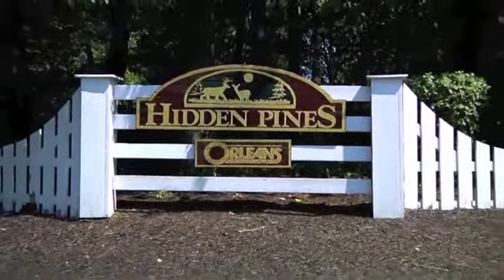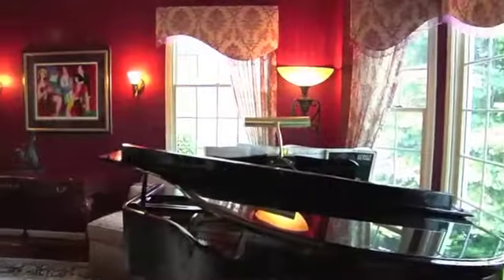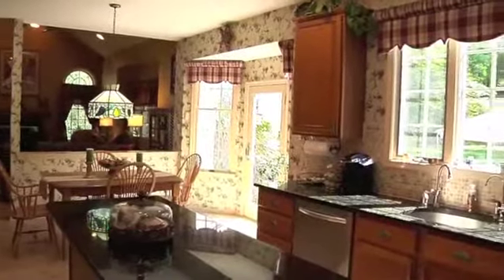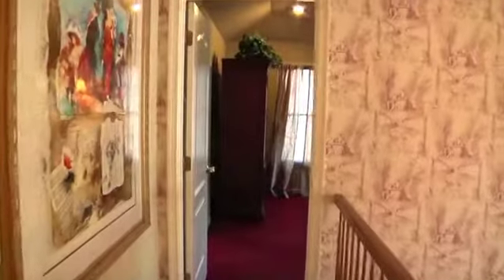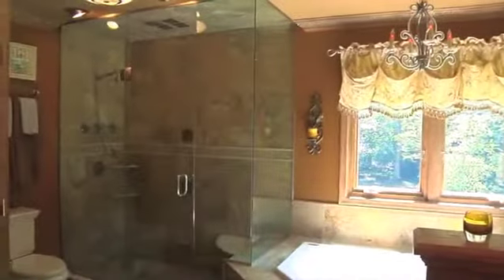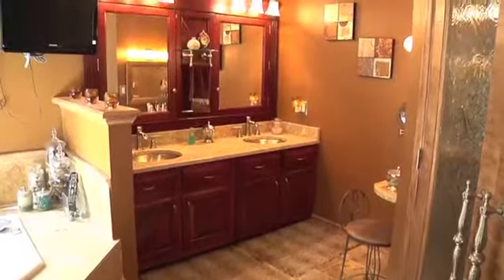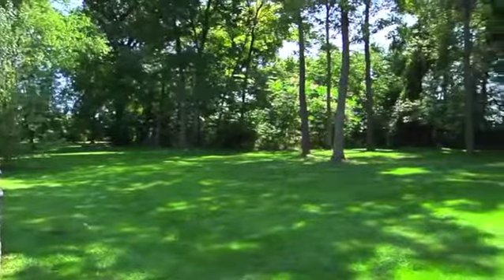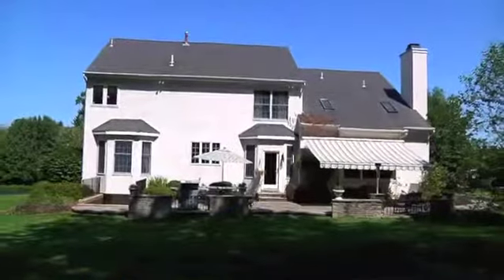106 Stallion Circle, Feasterville Trevose, PA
106 Stallion Circle, Feasterville Trevose, PA